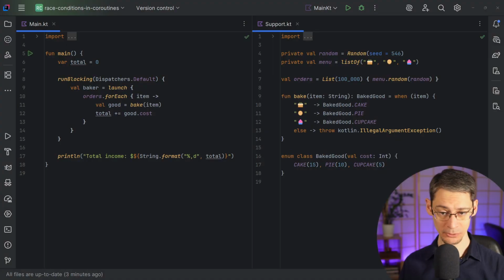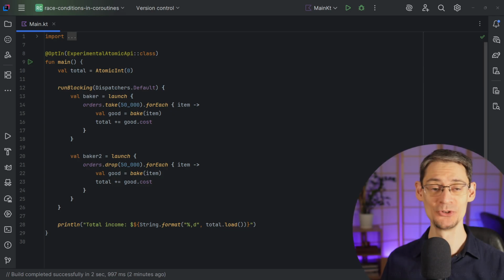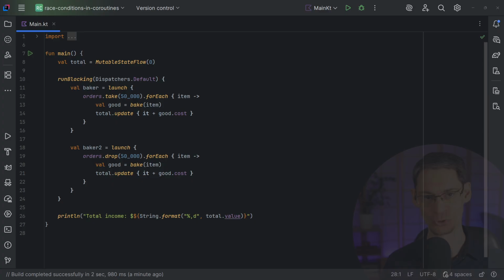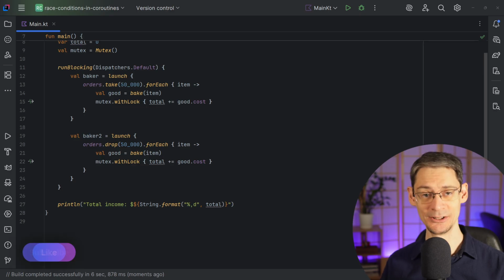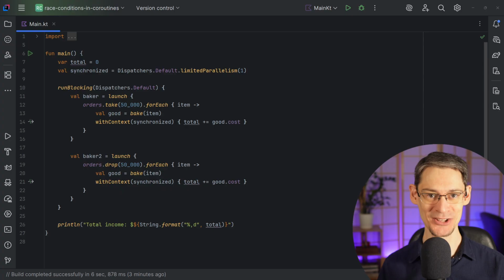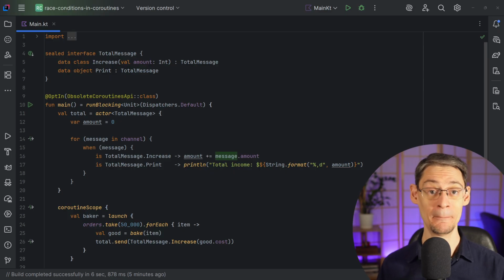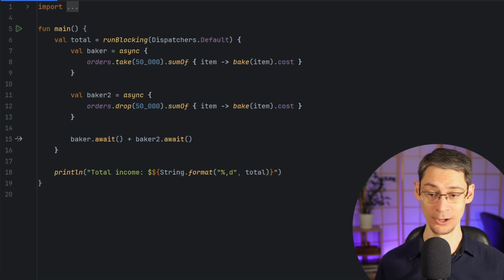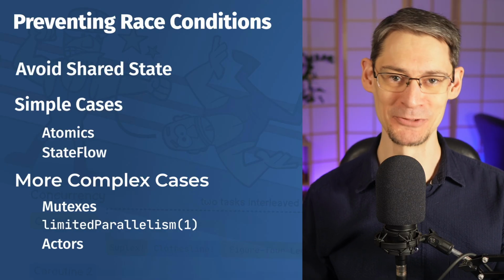How to Prevent Race Conditions in Kotlin Coroutines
Kotlin's coroutines don't automatically prevent race conditions - it's up to the developer to deal with them! The good news is that Kotlin gives us several tools to choose from, including atomics, confinement, mutexes, and more. In this video, we'll take a look at all of them, and when you might want to use each one.

00:00 - Race Conditions in Coroutines
01:18 - Atomics
02:17 - StateFlow
03:03 - Mutex (Mutual Exclusion)
04:20 - Confinement with limitedParallelism
05:35 - Confinement with Actors
07:29 - Avoiding Shared Mutable State
08:17 - Summary of Options